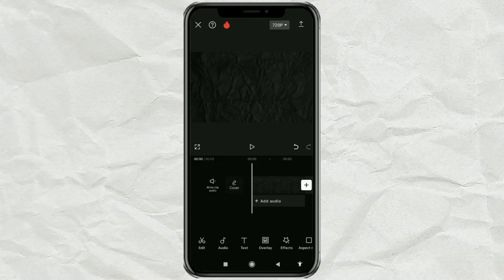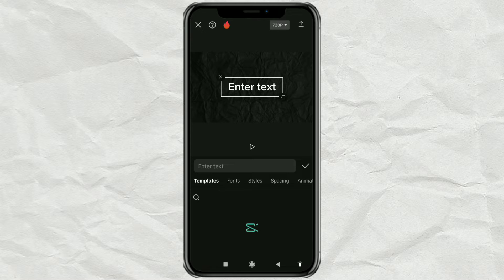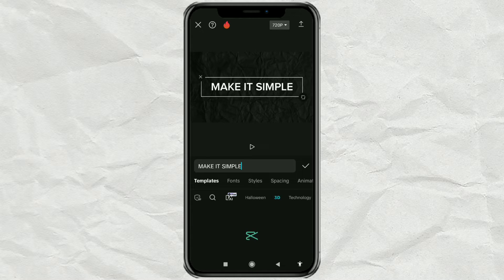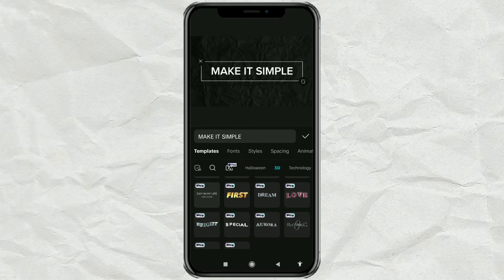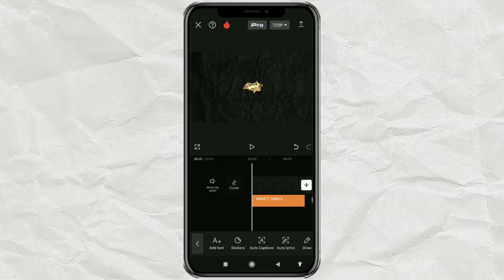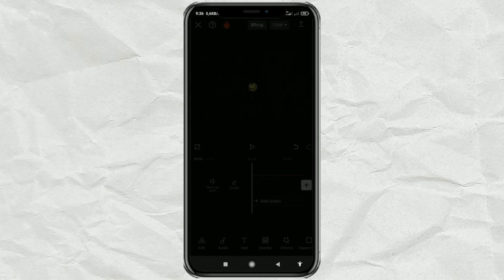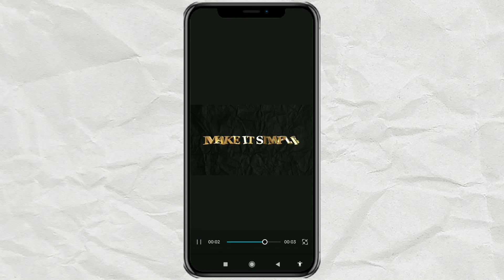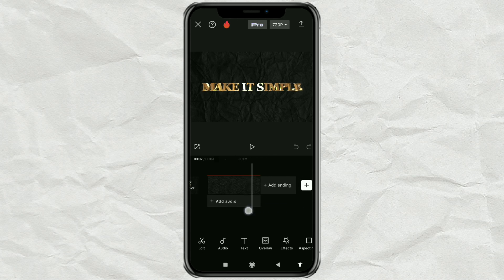How to Make 3D Text Effect in CapCut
Learn how to create stunning 3D text in CapCut with this tutorial! In this video, we'll show you simple steps to create amazing text effects in CapCut.

First, start by creating a new project and add a background of your choice. Then, open the Text menu and tap Add Text to input the desired text. Next, in the Templates section, select the 3D option and choose the desired 3D text effect.

Finally, since the 3D text effect is a pro feature, you'll need to use a workaround to save it. Press the fullscreen button, record your screen on your phone, and then crop out any unnecessary areas to save the 3D text you've created.

With this tutorial, you can quickly and easily create captivating 3D text to enhance your CapCut videos. Watch the full tutorial now and add creative flair to your editing projects!